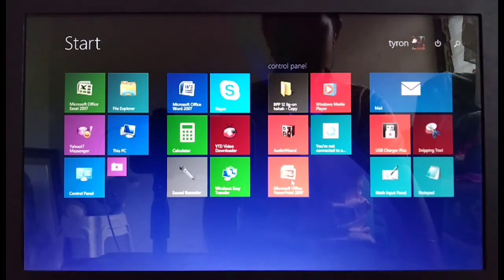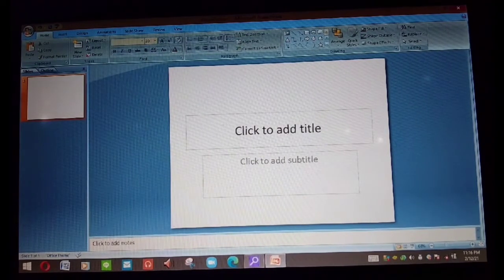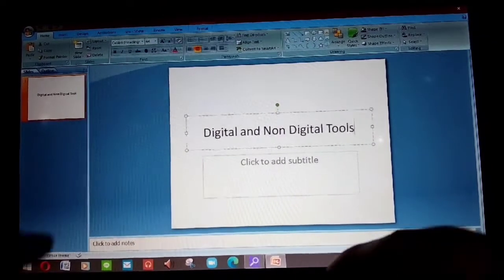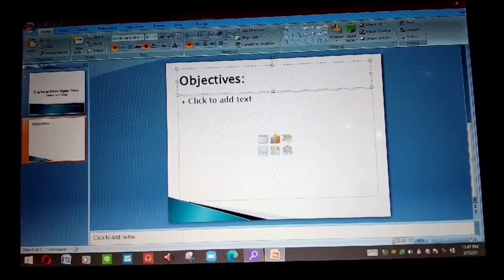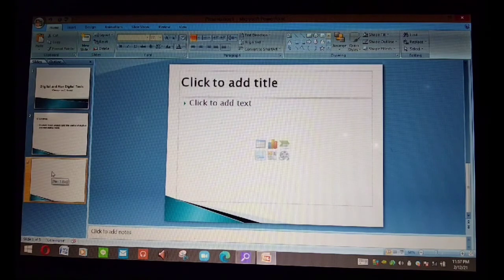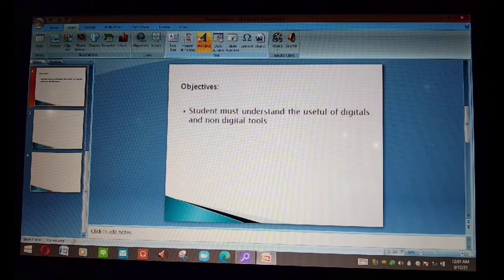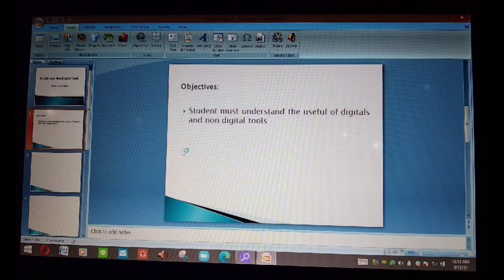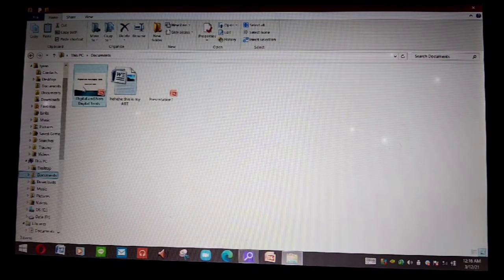Toturial on how to use a PowerPoint in teaching and learning ( Final Examination Performance Task )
Submitted by: Badol Cherry-an C.
Submitted to: Miss Juana Nulla Cuandot
Subject: TTL